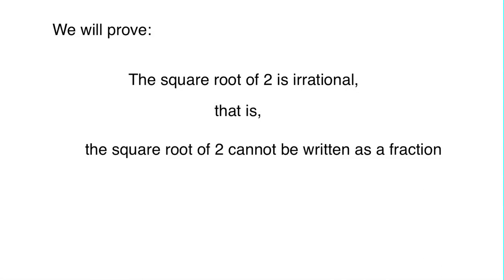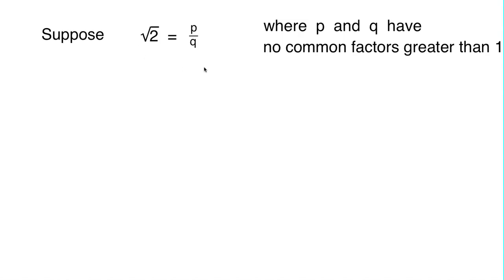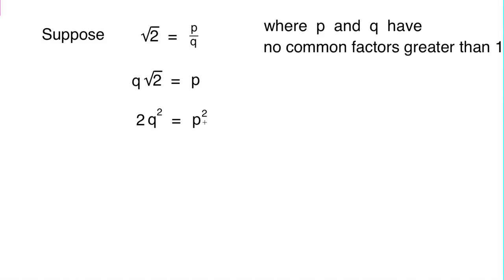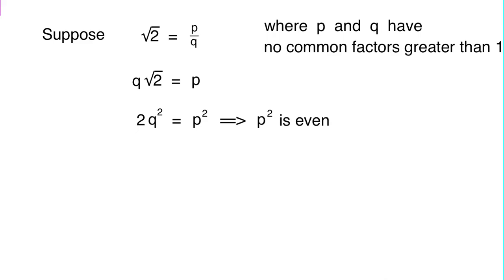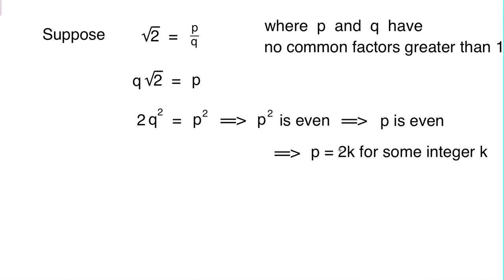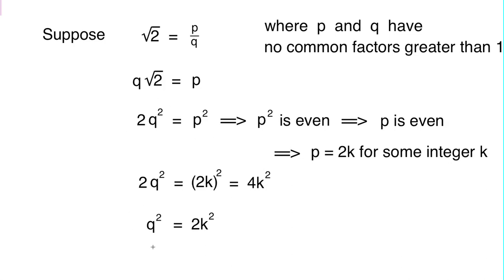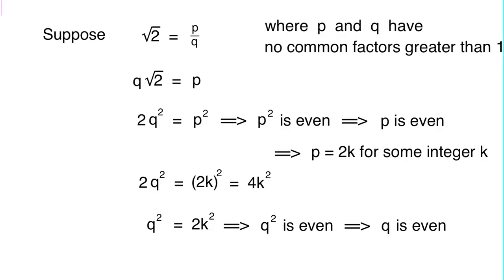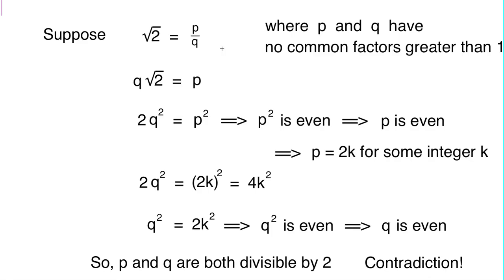The square root of 2 is irrational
We show that the square root of 2 cannot be written as a fraction.